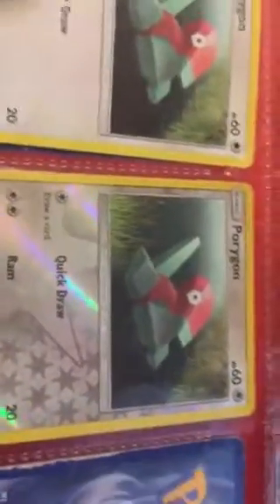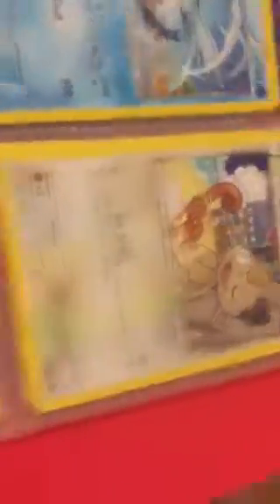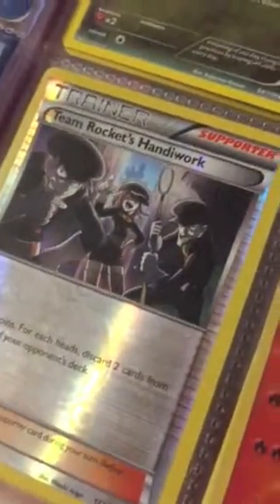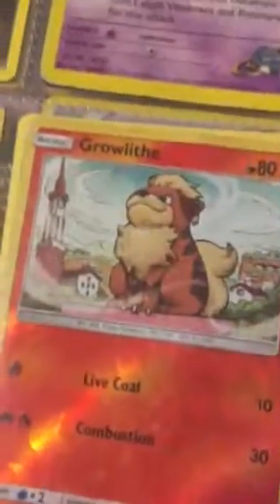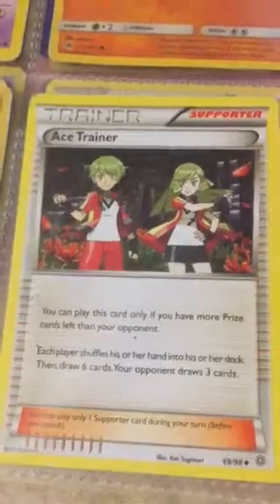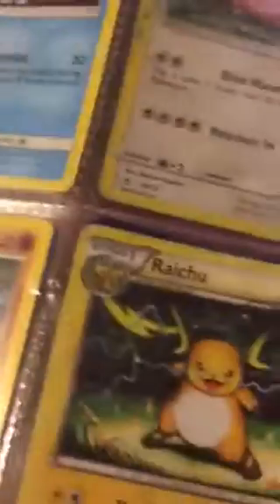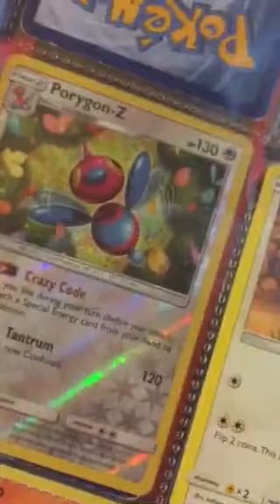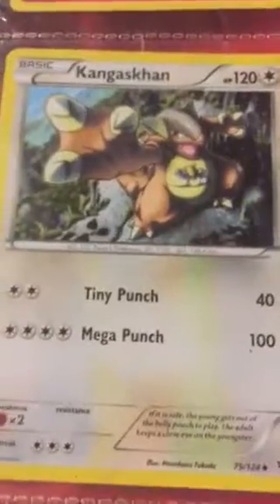Pokémon collection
Showing my Pokémon